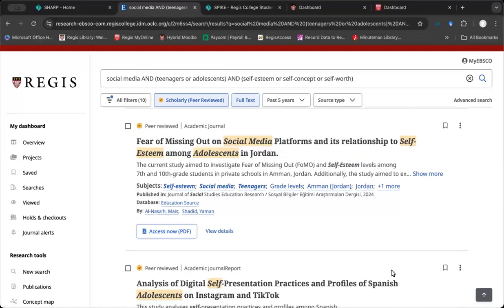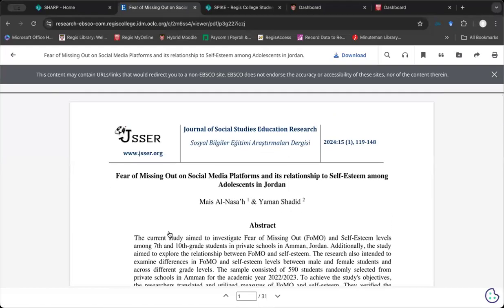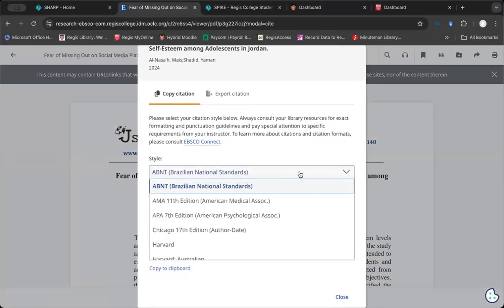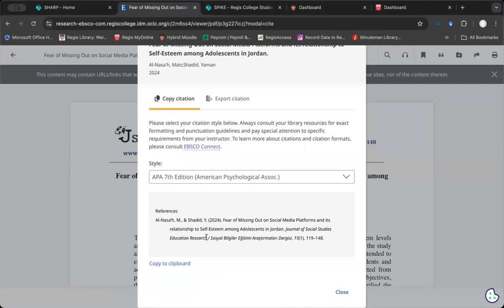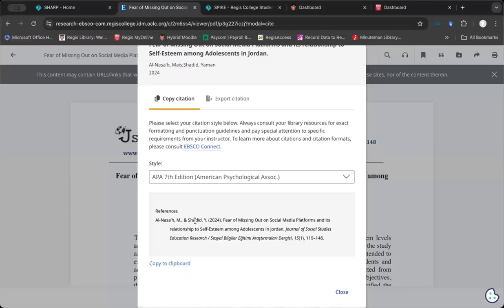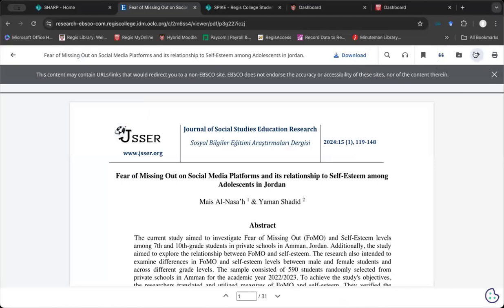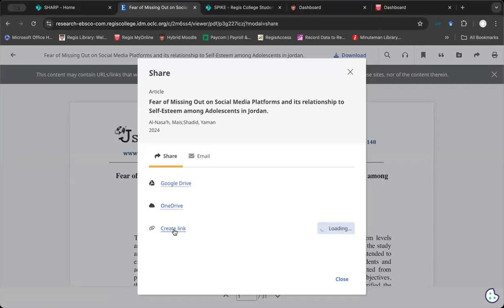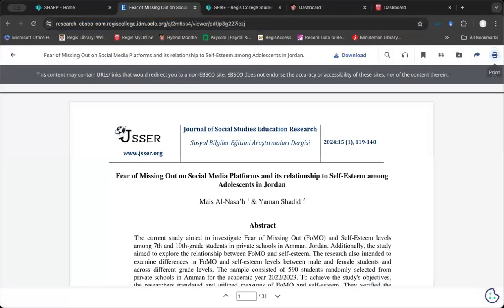Utilizing PDFs Found in the Databases: New UI Edition!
Learn how to download, cite, share, and print articles from PowerSearch